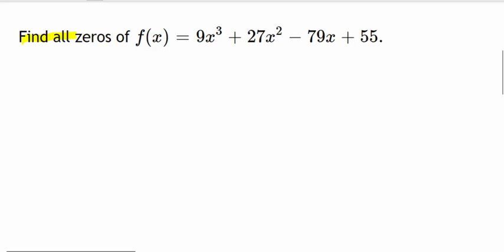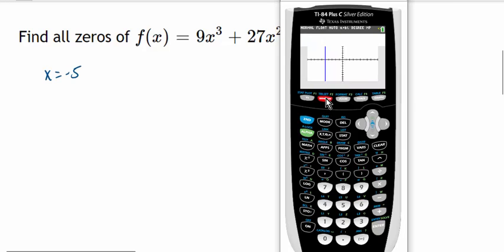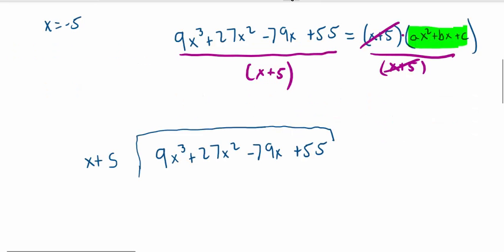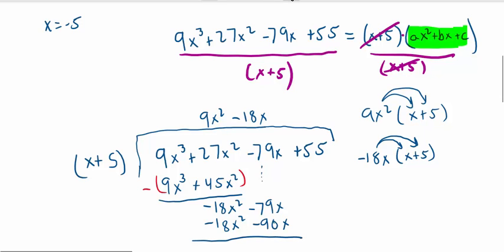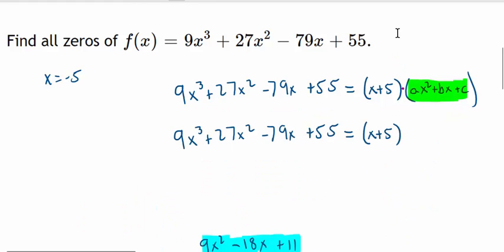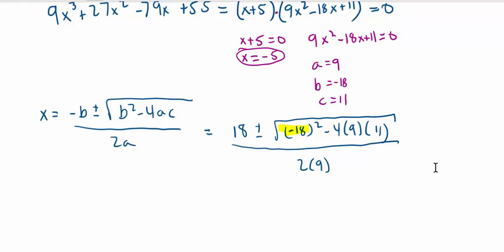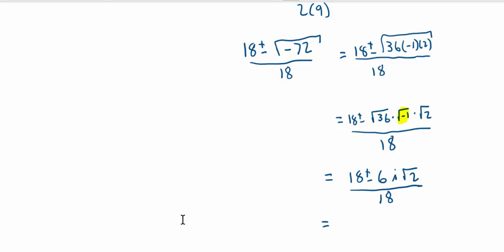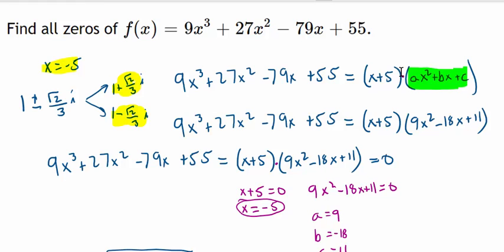[CC} Zeros of a Cubic Polynomial Example 2